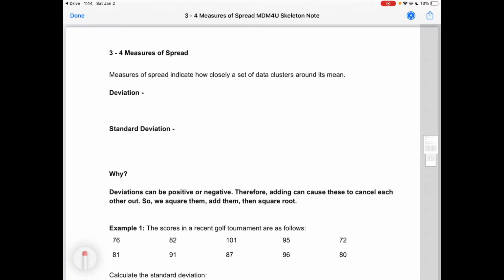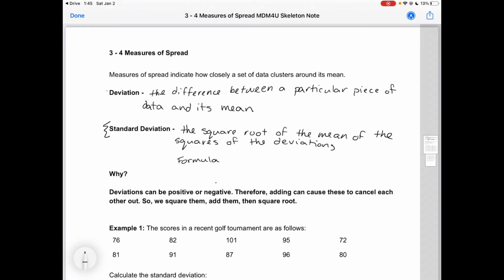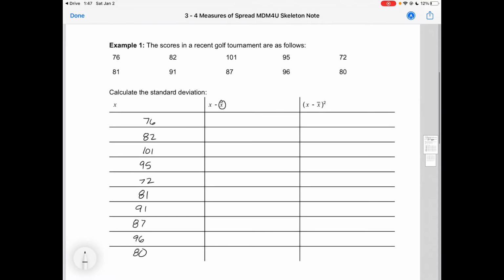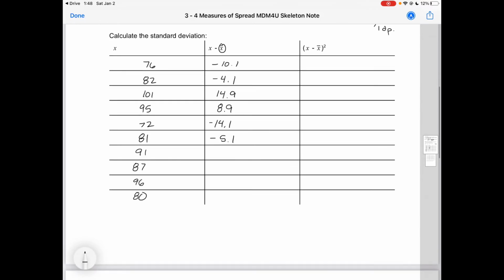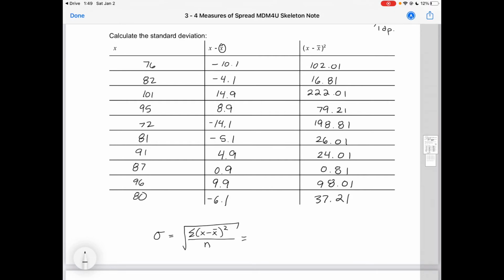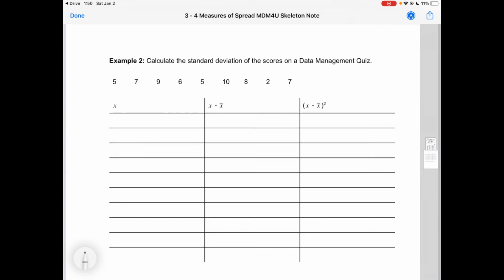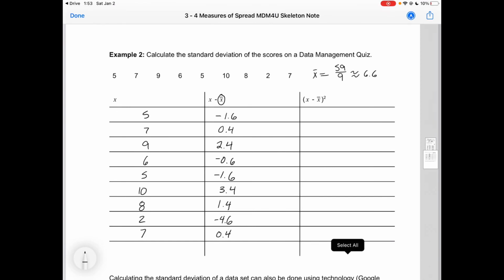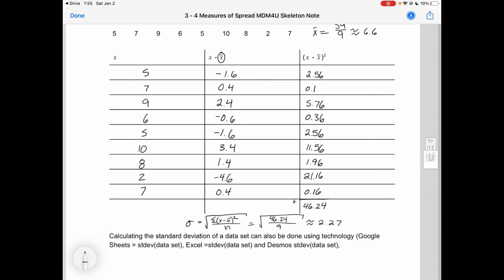3-4 Measures of Spread MDM4U